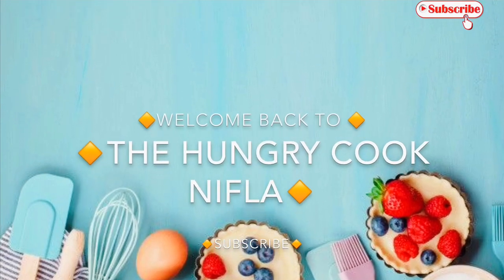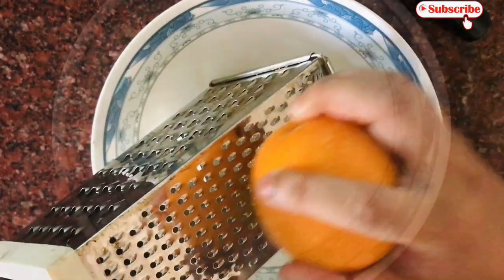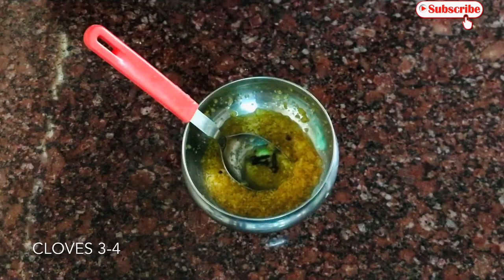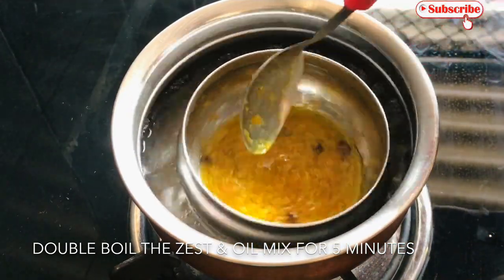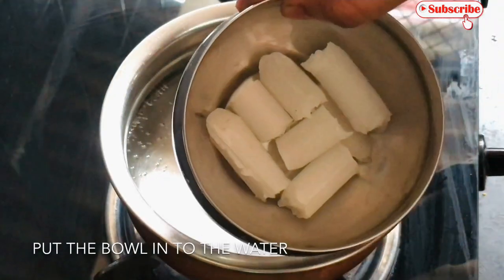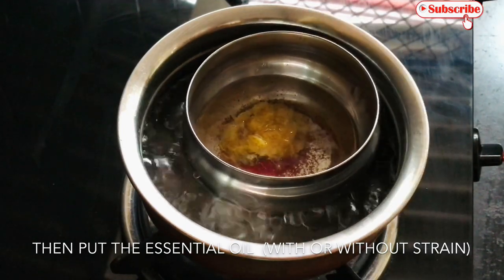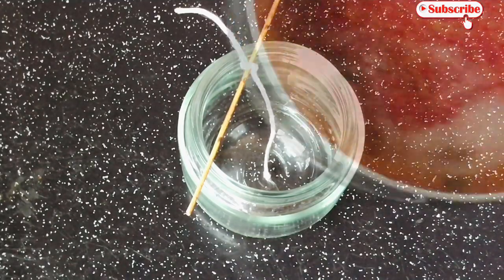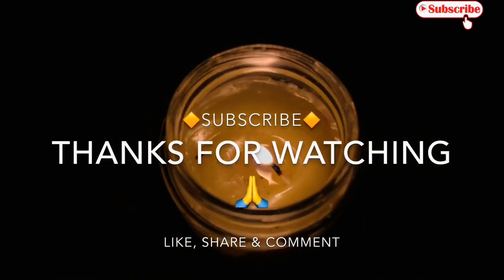Homemade Scented Candle & Essential oil | Homade Essential oil | Perfumed Candle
Perfumed candle
DIY Perfumed Candle
Ornage flavoured candle